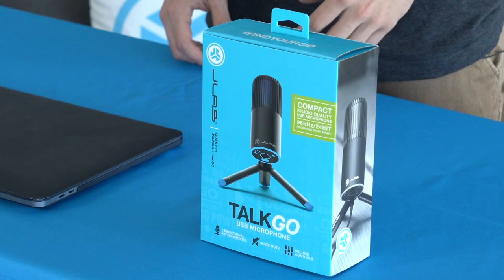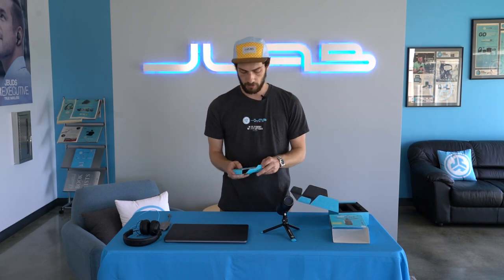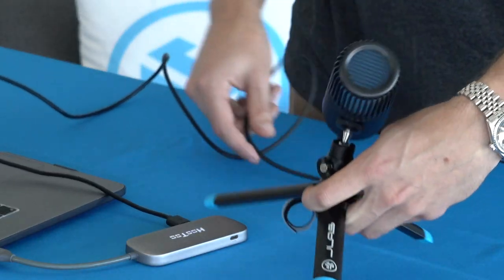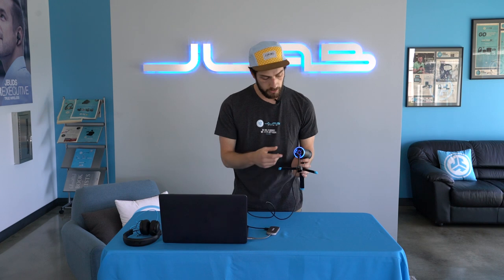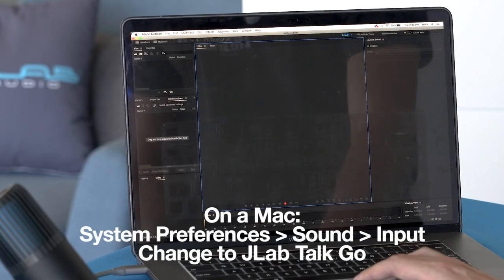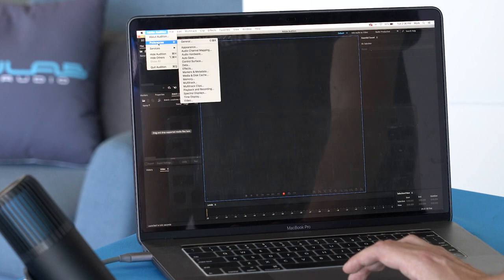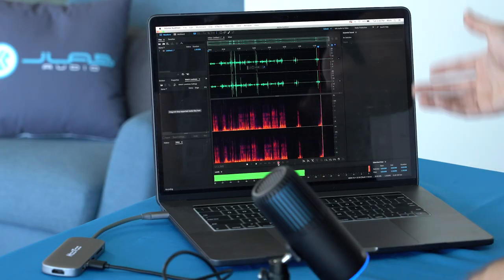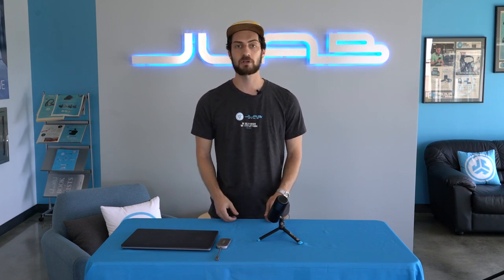How to Guide: Talk Go Microphone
In this instructional how-to video, we'll guide you through the following topics for the Talk Go USB Microphone:

1. What's included - 0:19
2. Buttons and Directional Patterns - 1:34
3. Connecting to a computer and recording software - 3:24

Customer Support VIP Help Line: 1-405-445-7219